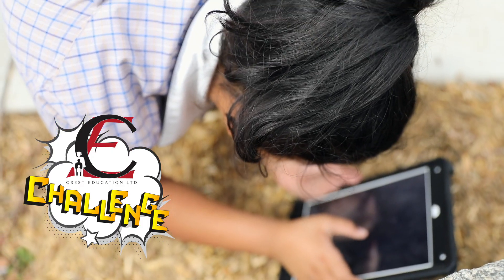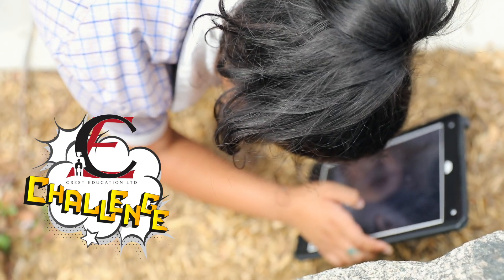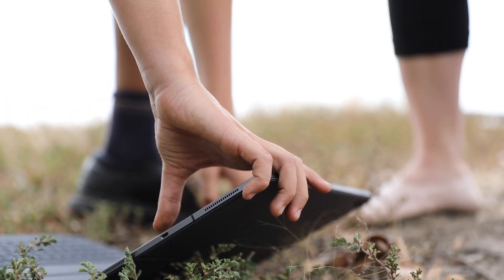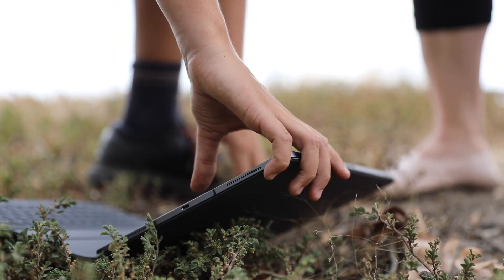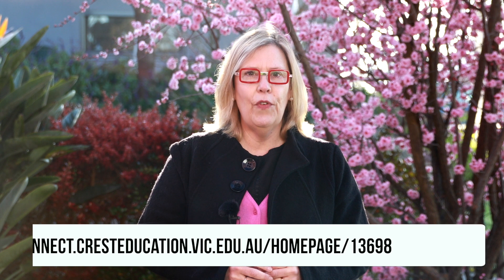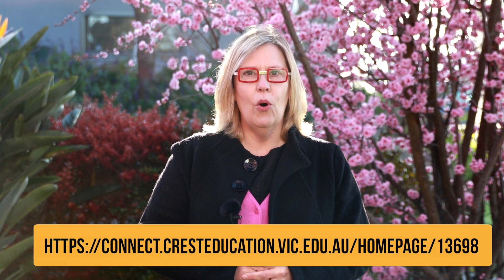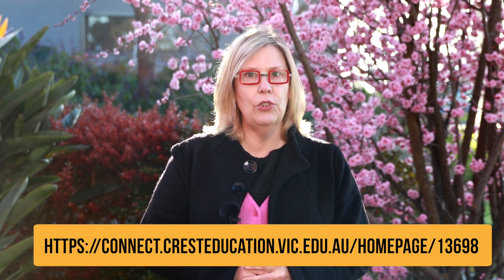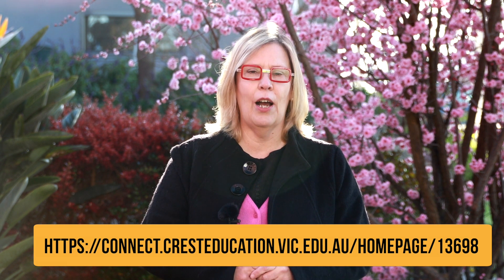Crest Photo Challenge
Hillcrest and Rivercrest Christian Colleges are launching some weekly challenges for all their Year Prep -12 Crest students. The goal is for a bit of fun but also to gather some great samples of student learning and celebrate these.

The first challenge is a photographic challenge.  Let's see how creative our budding photographers can be!?